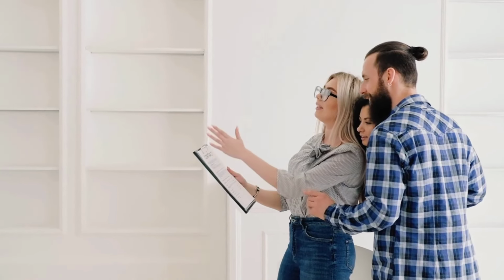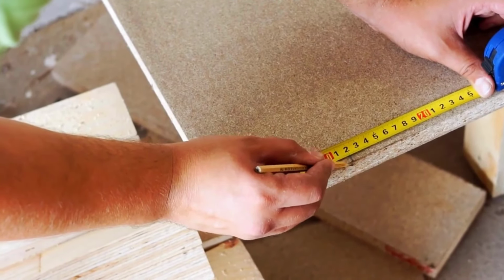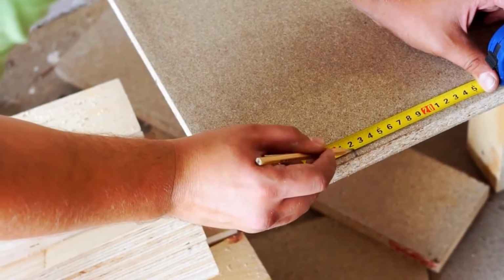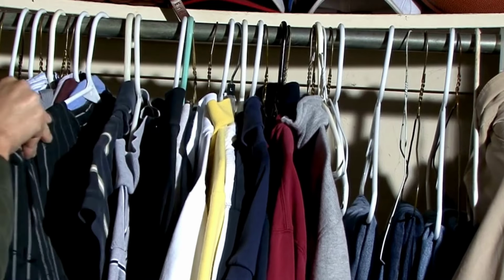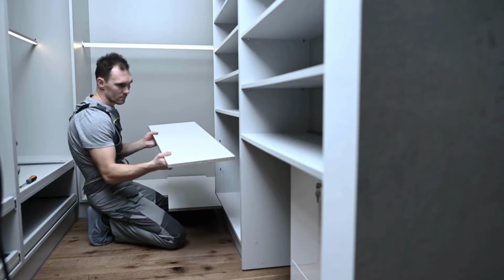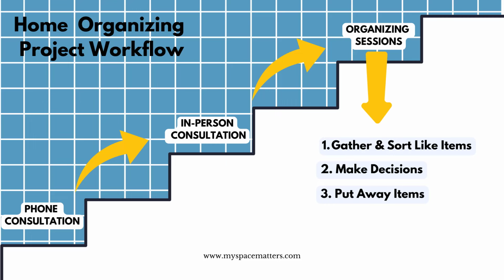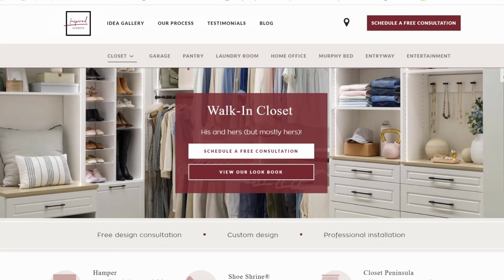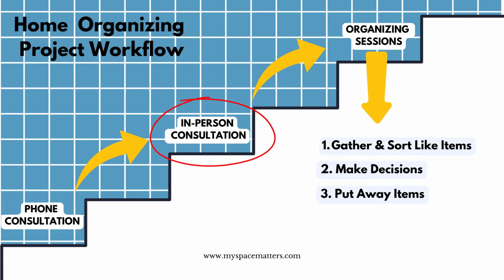Is Your Pro Organizing Business Offering Closet Design?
Would you like to add closet design to your professional organizing services but feel unsure about your design skills or handling power tools? Don't worry! In this video, I'll show you how to offer this high-demand service without doing the labor yourself. You'll learn how to guide your clients through the process, from consultation to the final organized closet, leveraging local resources and design services.

Video Links ➡️➡️➡️

Check out Project2Payment, the ultimate app for all your organizing needs! Just click the link below, and the code will auto-populate in the sign-up form. Let's get organized together! 🚀

My channel is your hub for professional organizing, decluttering, and downsizing. Whether you're aspiring to start a career in Professional Organizing, struggling with extreme clutter, or seeking personalized coaching, I provide insights, courses, and compassionate solutions to guide and empower you.